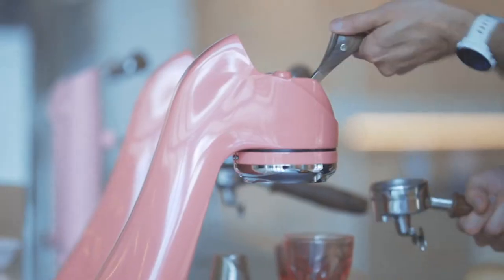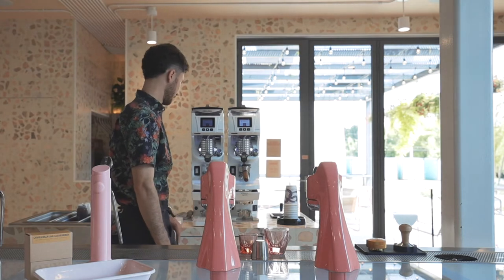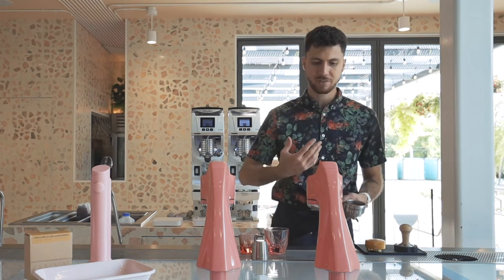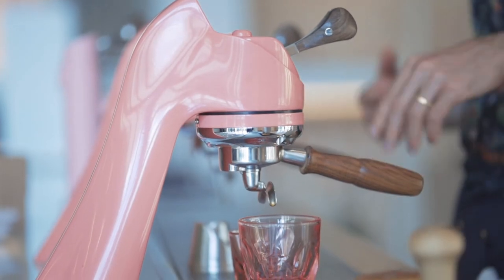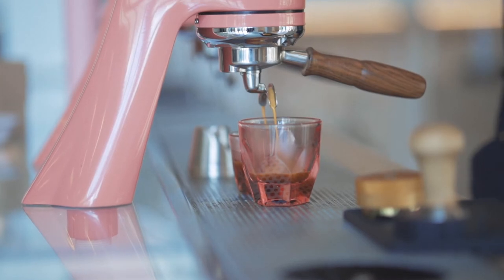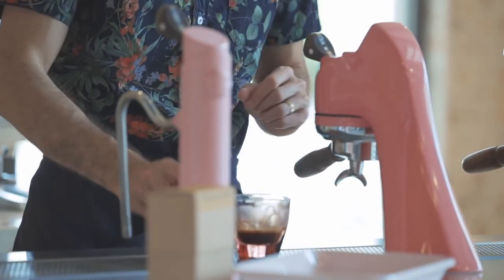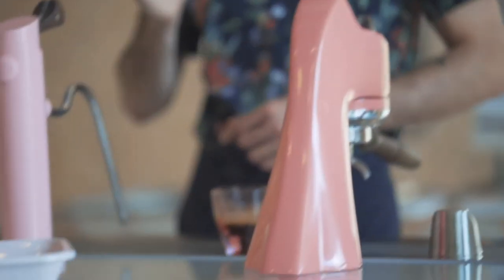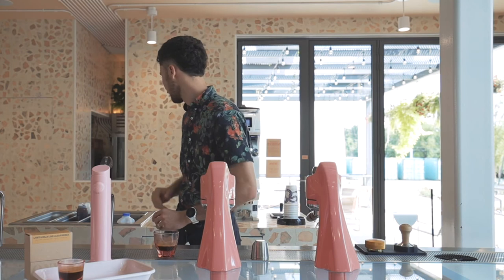Brew Guides Las Lajas Yellow Honey Espresso